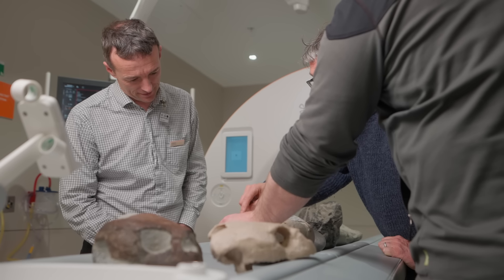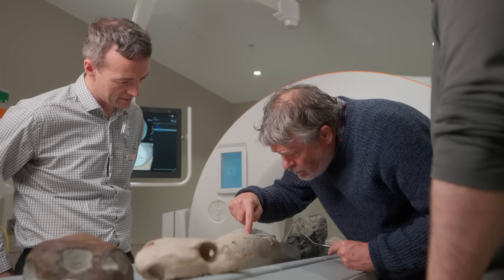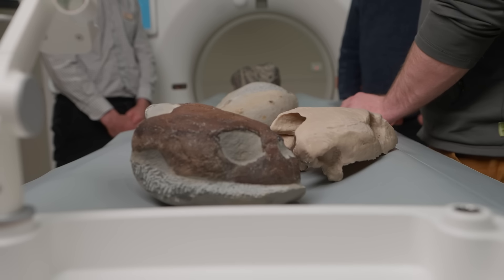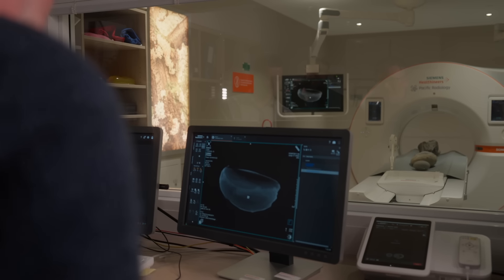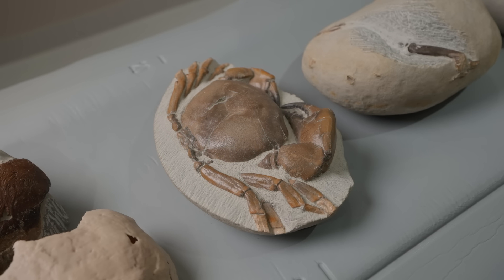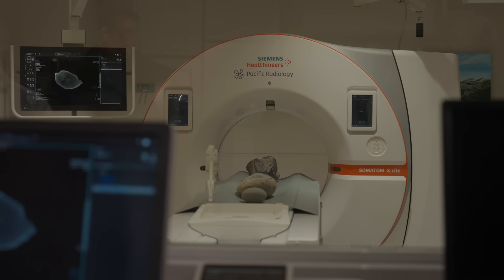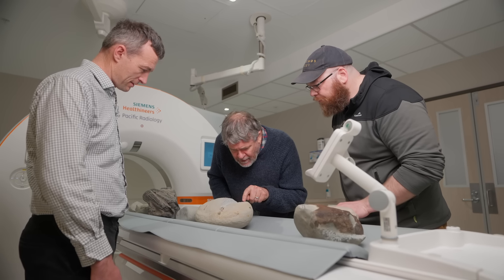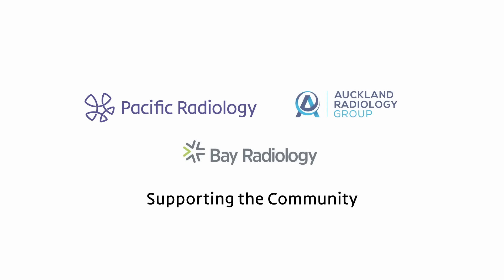🔍 Unlocking the Secrets of the Past: Mamlambo's Fossil Adventures with Pacific Radiology 🔍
Embark on a journey with Mamlambo, the celebrated YouTuber and fossil hunter, as he unveils the hidden mysteries within ancient fossils. In this exclusive collaboration with Pacific Radiology, witness the groundbreaking fusion of paleontology and cutting-edge medical imaging technology.

🦴 Key Highlights:

🌐 Mamlambo's Exploration: Join Mamlambo on his captivating adventures in the world of fossil hunting. Experience the thrill of discovery as he brings ancient specimens to light.
🤖 Pacific Radiology Technology: Delve into the innovative world of medical imaging technology provided by Pacific Radiology. Learn how advanced scanning techniques enable Mamlambo to peer inside fossils with unprecedented clarity.
🖌️ Stone Carving Unveiled: Follow Mamlambo's artistic process as he skillfully brings fossils he uncovers to life. The fusion of technology and craftsmanship brings prehistoric creatures back to life in stunning detail.
🔬 Behind the Scenes: Gain insights into the collaboration between Mamlambo and Pacific Radiology. Discover how this partnership is pushing the boundaries of scientific exploration and artistic expression.

Don't miss this unique fusion of science, art, and discovery. Join us on a quest to unveil the ancient secrets concealed within the Earth's history. Hit play and journey back in time with Mamlambo and Pacific Radiology! 🌍🔬